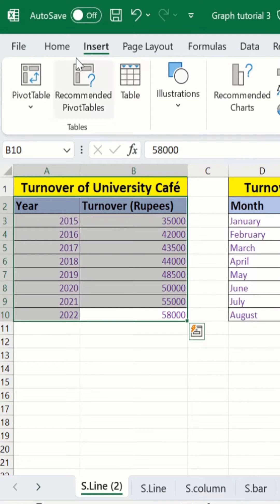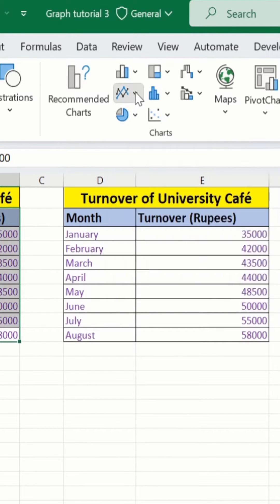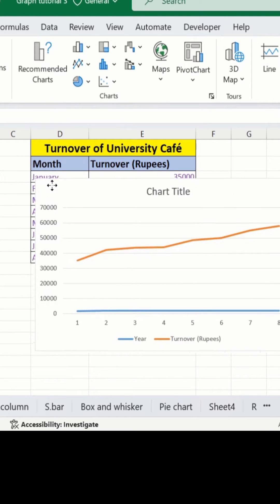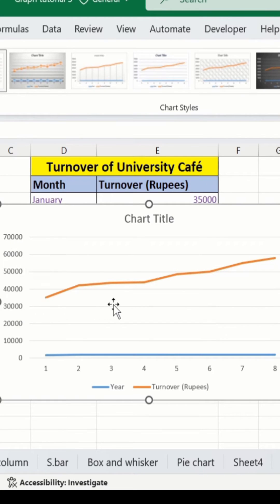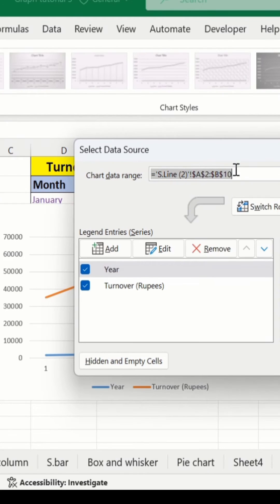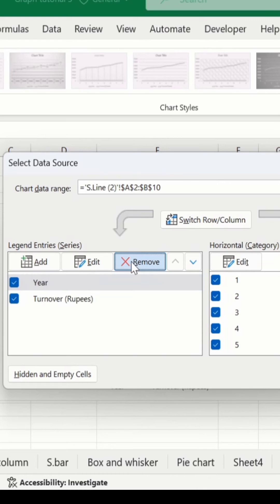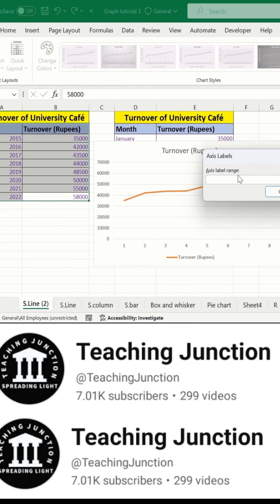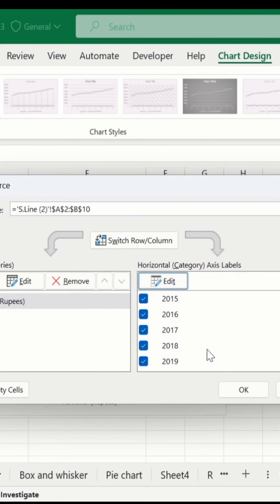How To Make A Line Graph In Excel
In this video, you will learn how to create a line graph in excel. It is a very simple process and you can easily present your data into nice looking excel graph. In addition, you will also learn how to conditionally format line graphs such as placing a solid line, changing the color of the line, how to change horizontal and vertical axis values, how to place axis and graph title, and how to remove gridlines.  A line graph is a graphical display of information that changes continuously over time. Within a line graph, there are various data points connected together by a straight line that reveals a continuous change in the values represented by the data points.

Other YouTube queries:
How To Make A Line Graph In Excel-EASY Tutorial
making a line graph in excel,
making a line graph,
how to make a line graph,
line graph in excel,
How to make a line graph in Excel (Scientific data),
Creating a Line Graph in Excel,
Learn how to create line charts in Microsoft Excel with this step-by-step tutorial for beginners,